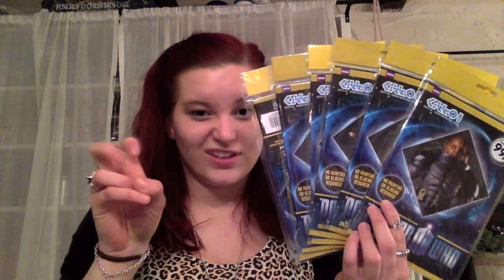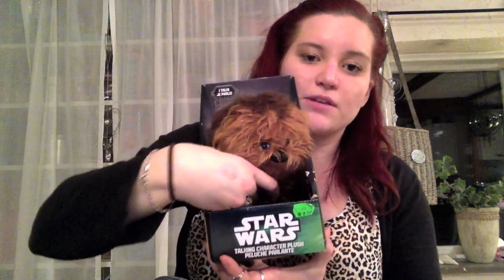Sci-Fi Con & Nerdy Haul | ♥ zandrinamcgowan ♥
Things I've bought that are slightly on the nerdy side.

Enjoy my geekyness!

xx
Zandrina